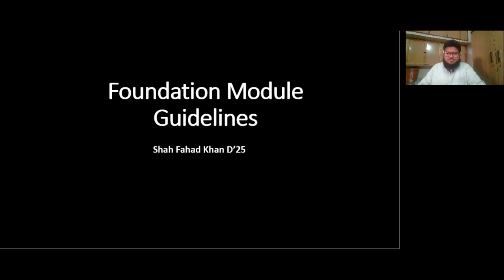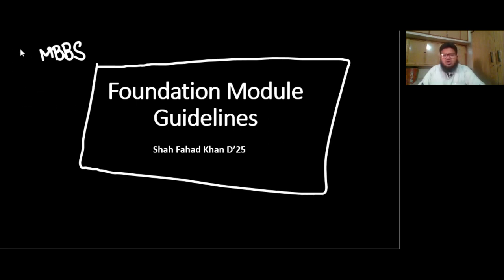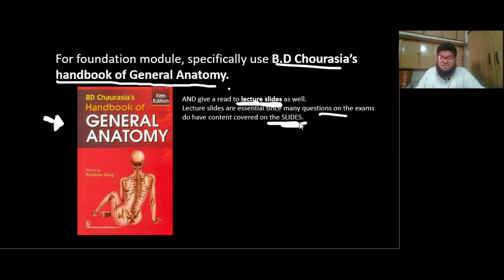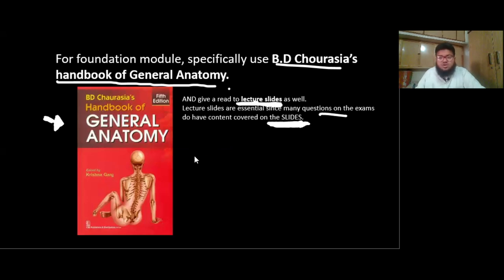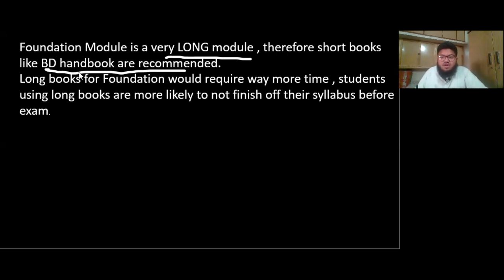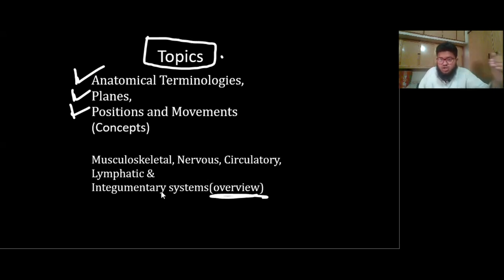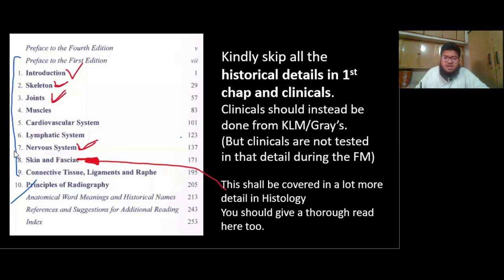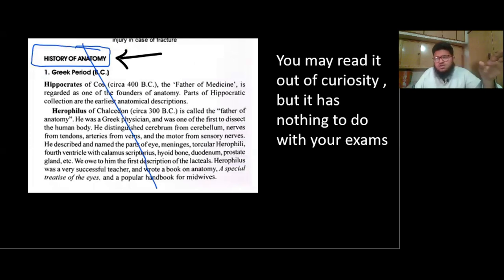MBBS guidelines , Foundation Module Anatomy. Dow Medical College.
Assalam O Alaikum and congratulations to all those who finally made it into MBBS.

In this video, Gross Anatomy syllabus guidelines have been given for the students who made it!